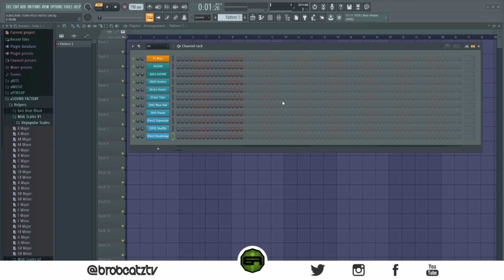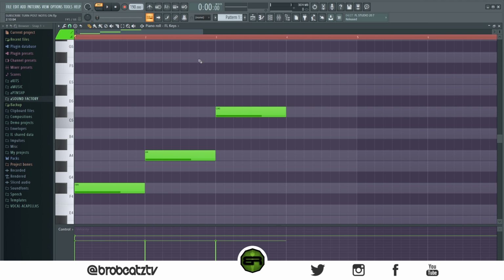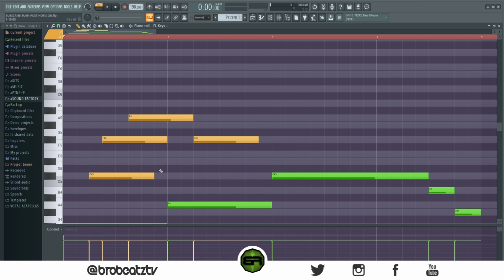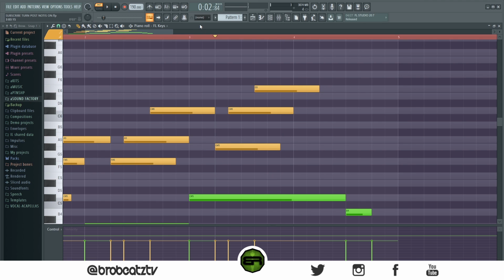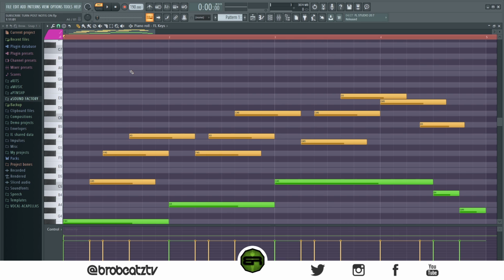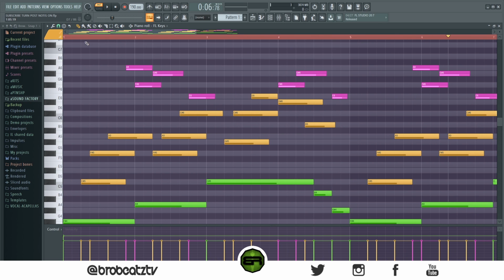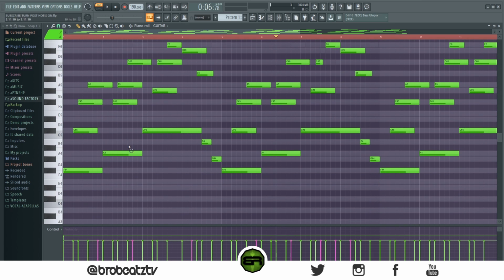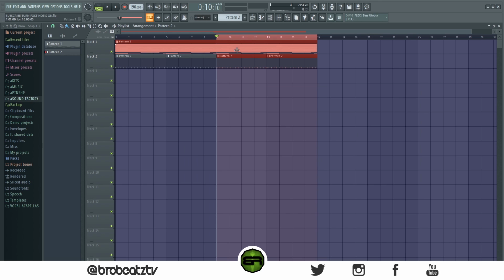Use This New Easy Method To Make Super FIRE Guitar Melodies From Scratch! 🎻😱